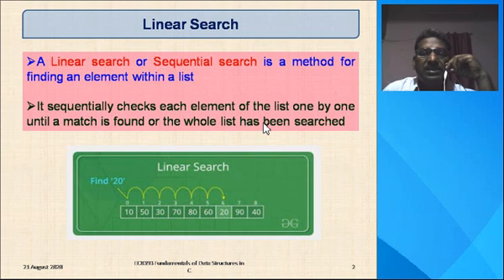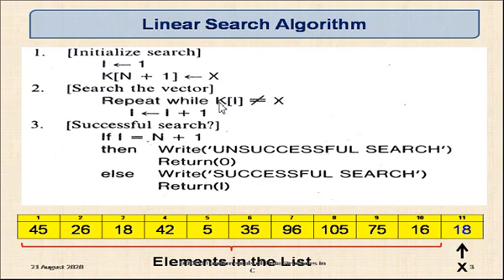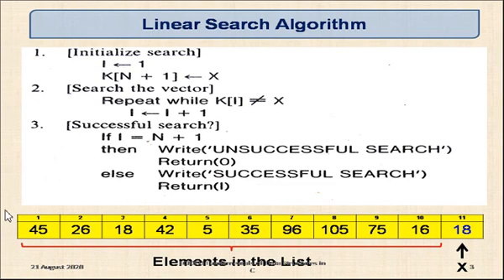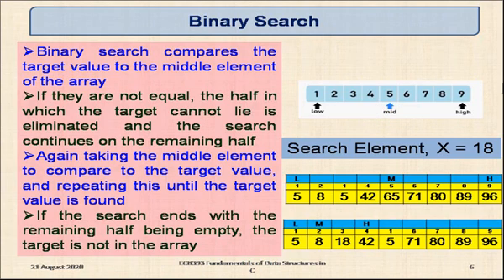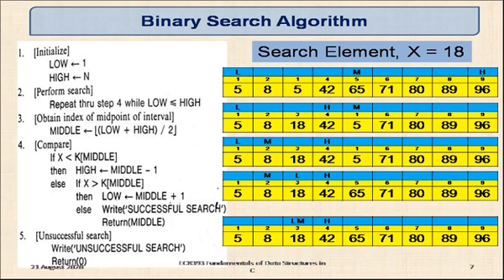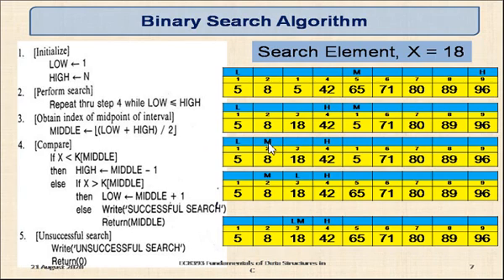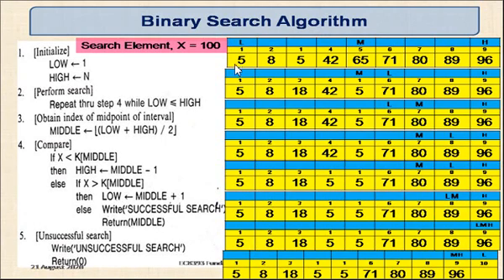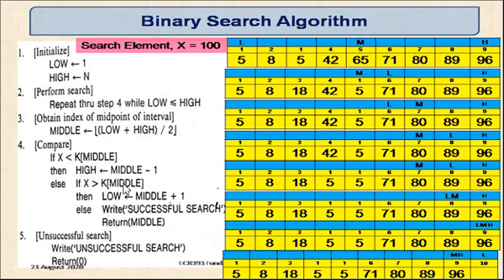DSinC Unit V Linear and Binary Search